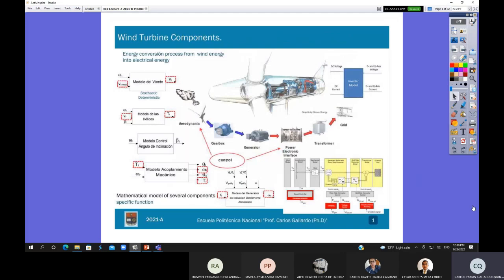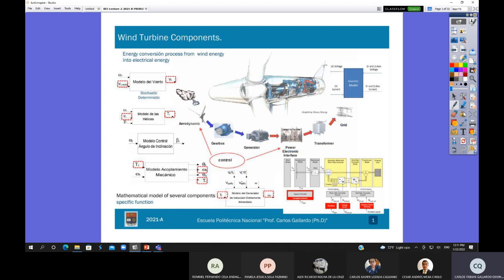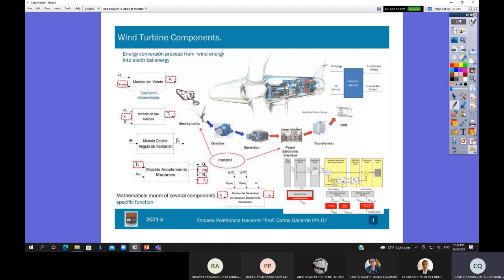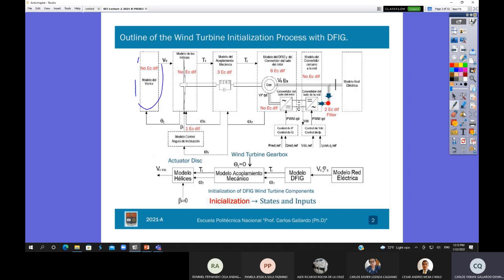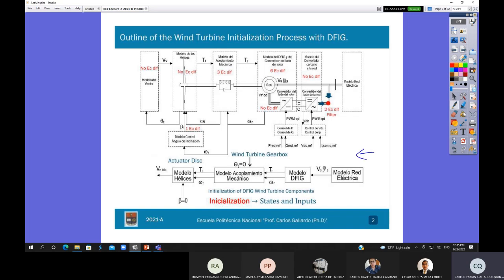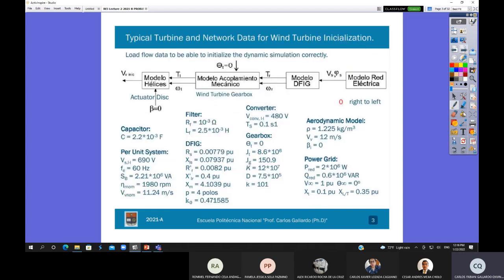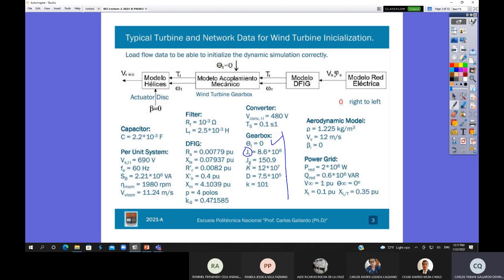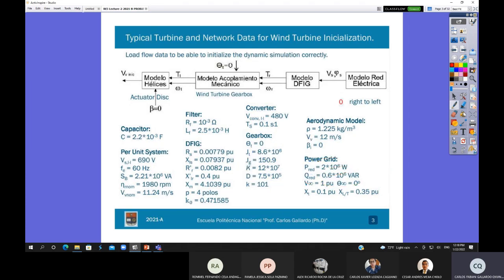4.1 Main components